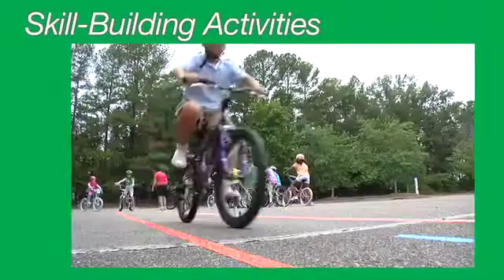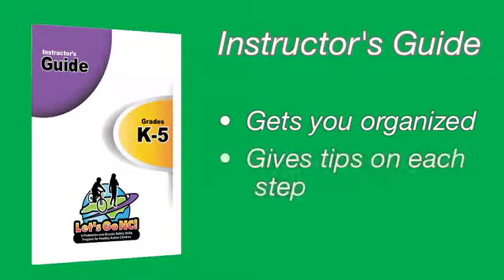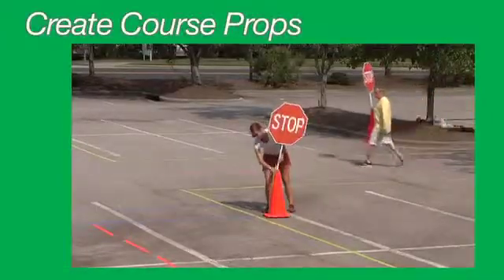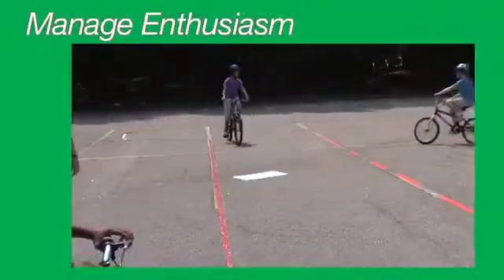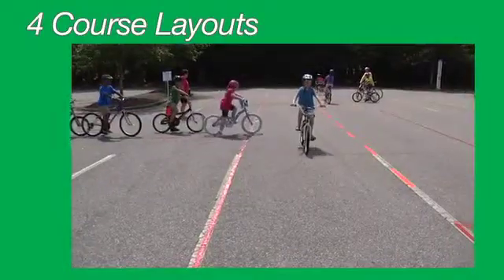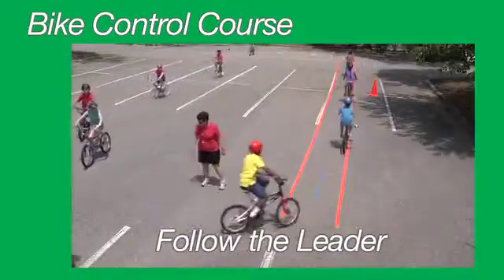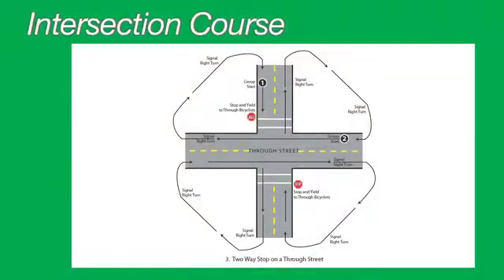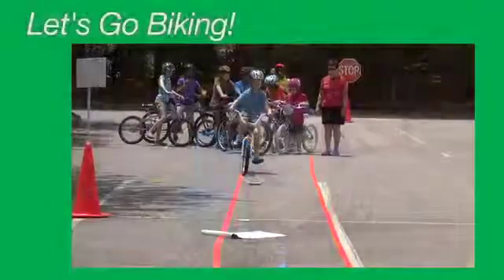Let's Go Biking! Teaching the Skill Building Activities